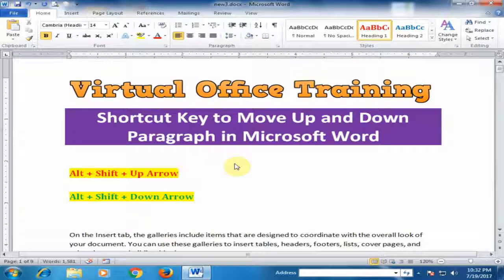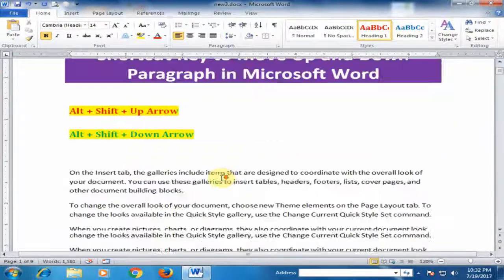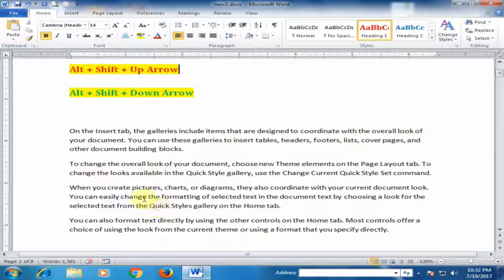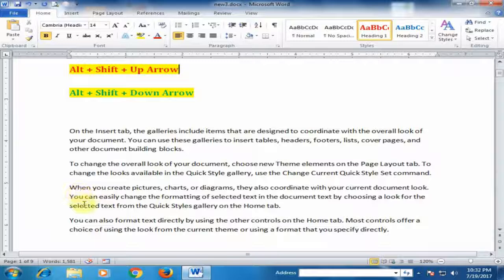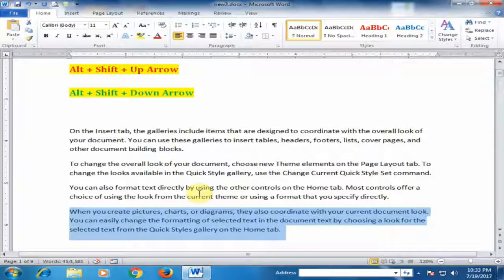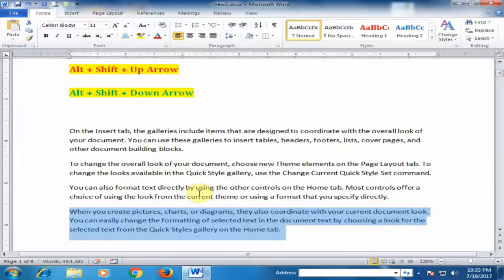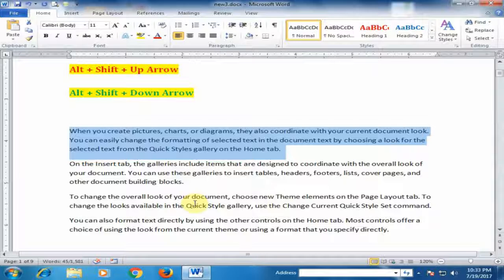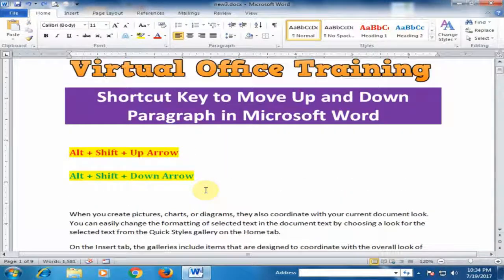Shortcut Key to Move Up and Down Paragraph in Microsoft Word